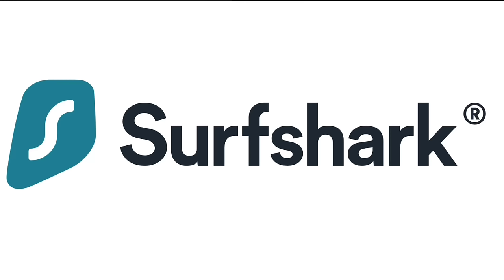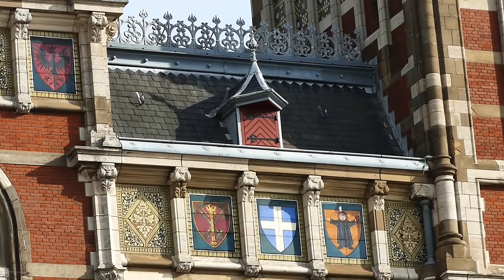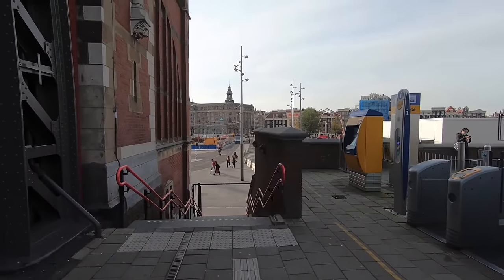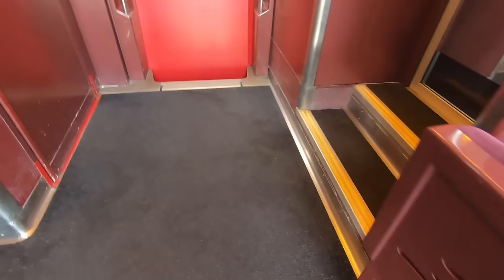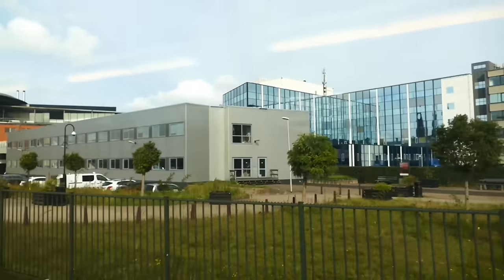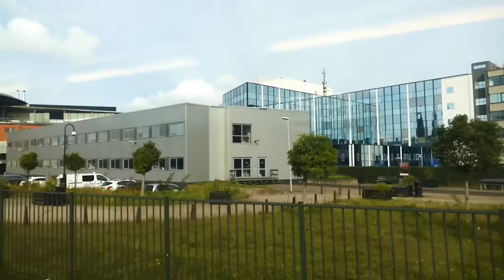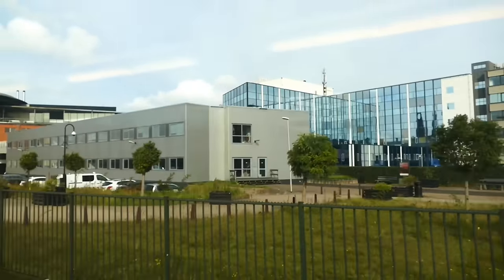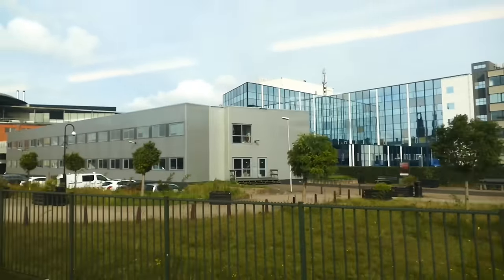Thalys Premium Class - Amsterdam to Paris at 300 km/h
There's only one way to sensibly and responsibly go from Amsterdam to Paris...and that's with Thalys, the high speed train. In this video, I test-drive their top rank Premium product to see what it's all about. Come along for the ride and enjoy this superb European railway trip. Amsterdam-Centraal to Paris Nord at 300km/h and in 3h20m is not to be sniffed at! It's faster and better than the plane...

0:00 Intro
0:50 Journey overview and alternatives
1:43 Amsterdam-Centraal station
4:22 NS International Lounge
6:26 Arrival of Thalys PKA train
7:22 Boarding Thalys Premium Class
8:04 On time departure
9:38 Seat tour and seat amenities
10:33 Fare breakdown and definition of classes
11:04 Thalys Premium meal service
11:40 Loo on the move
12:50 Leaving Rotterdam and luggage space/accessible loo
14:47 Antwerp, and 300 km/h!
15:30 SECRET Thalys mobile office??
16:30 Brussels
18:08 Arrival announcement, and arriving Paris-Nord!